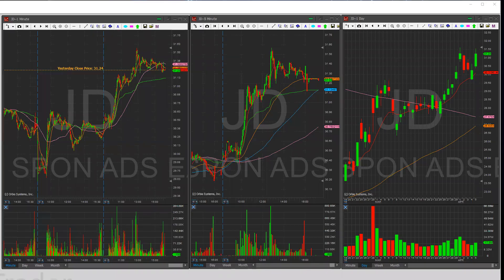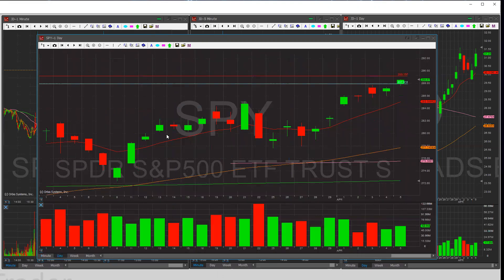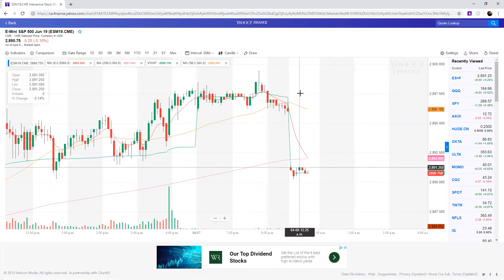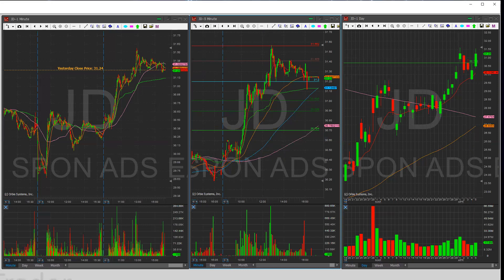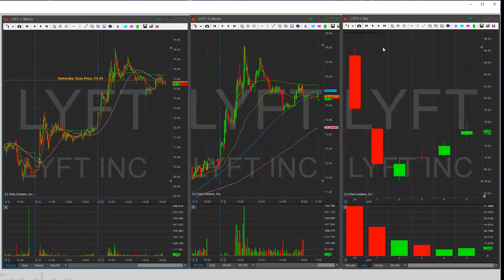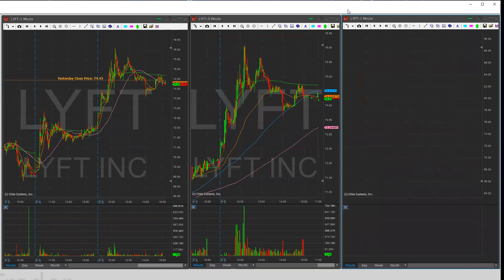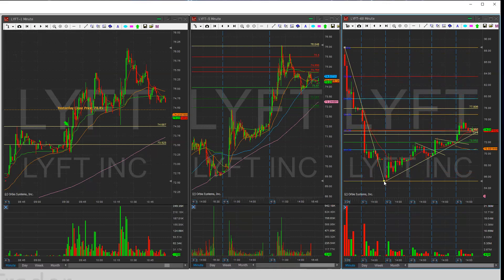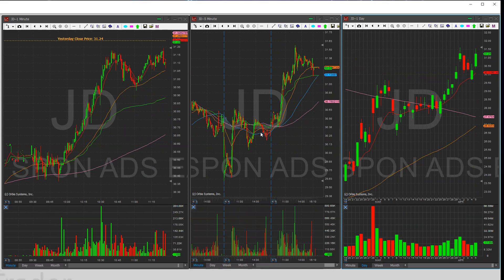Nightly Watchlist April 8 2019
Good evening everyone, here is my watchlist for Apr 8
The tickers are JD/ROKU/LYFT/AMD

Check out my God Sister's Channel, she's a beast at trading too!

you incur financial losses from following the information the video has provided.